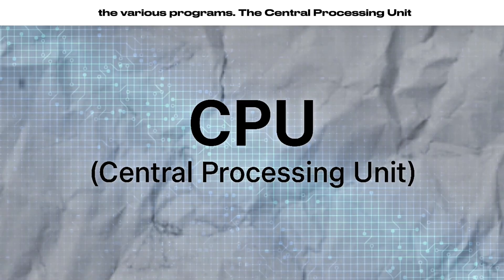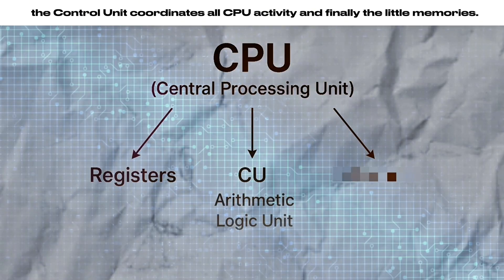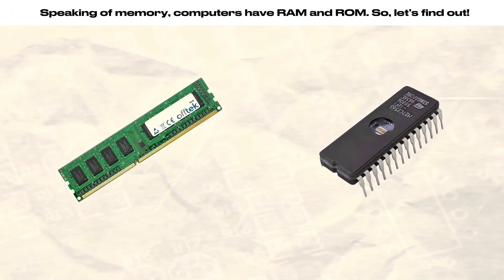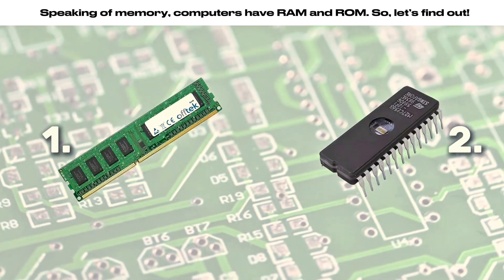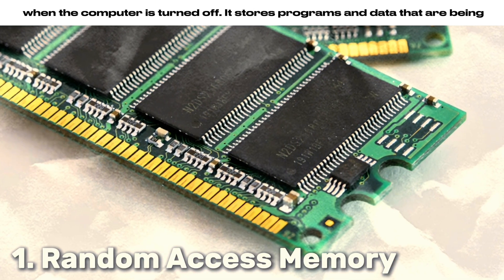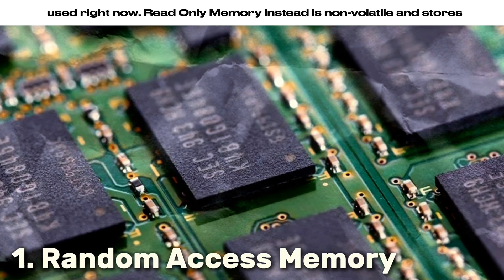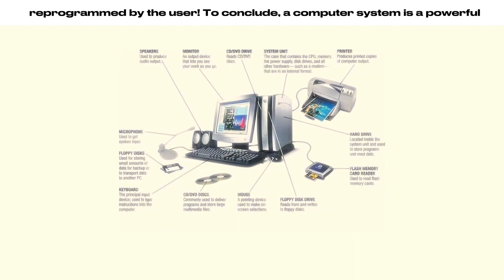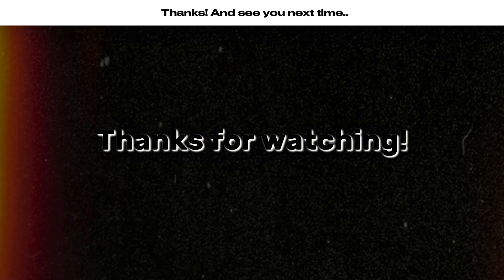How a Computer Works! Explained Simply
RECAP ▶
non c'è nessun recap in realtà.. video per flexare le mie skills da editor "professionista"

SEQUENZA VIDEO ▶
0:00 INTRODUCTION
0:08 What a Computer System is?
0:16 CPU (Central Processing Unit)
0:31 RAM (Random Access Memory)
0:40 ROM (Read Only Memory)
0:51 Cache Memory
0:58 Embedded Systems
1:18 CONCLUSION